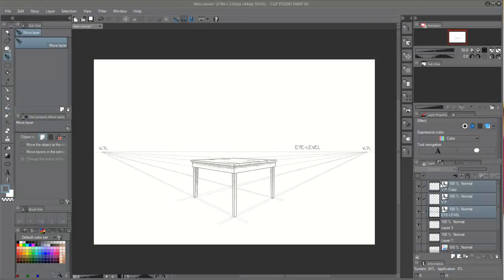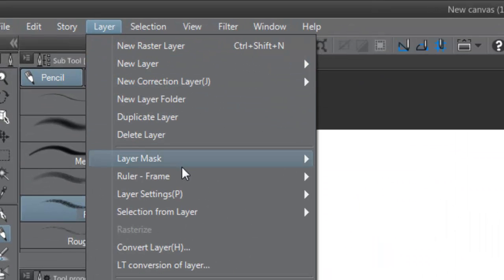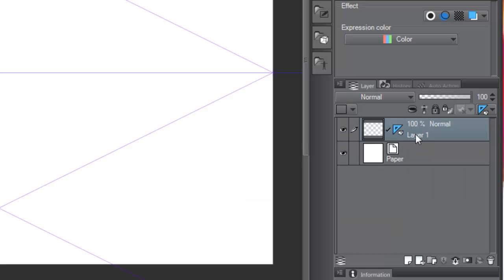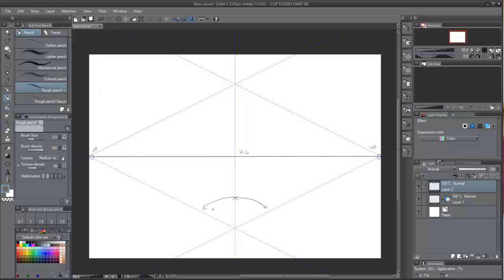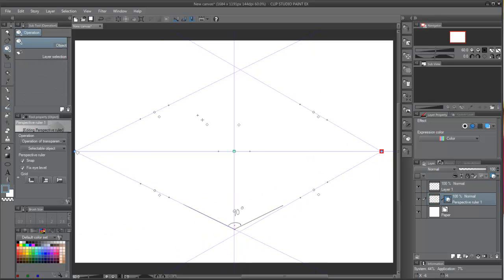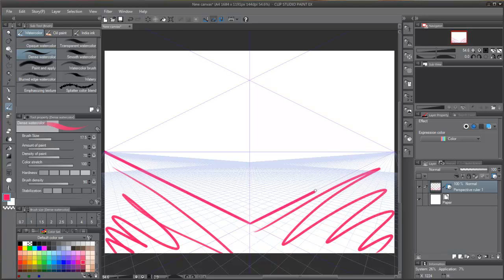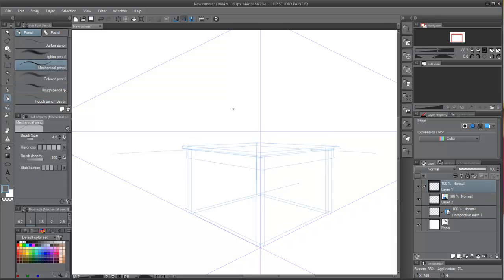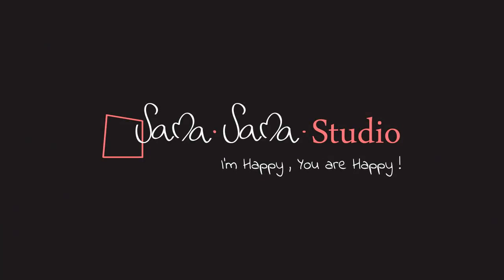Two Point Perspective Ruler - Manga Studio EX5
In this post we are going to learn how to set up the Two Point Perspective Ruler in Manga Studio and we are going to draw the same table we did in the previous post, only this time with two vanishing points.